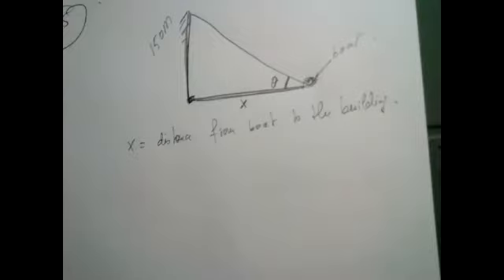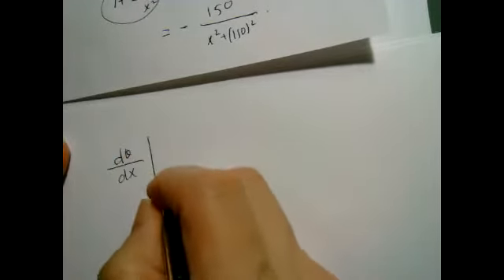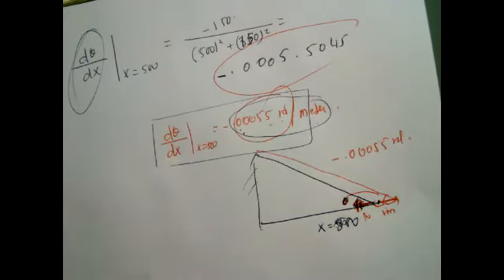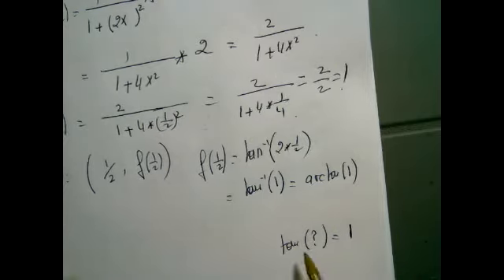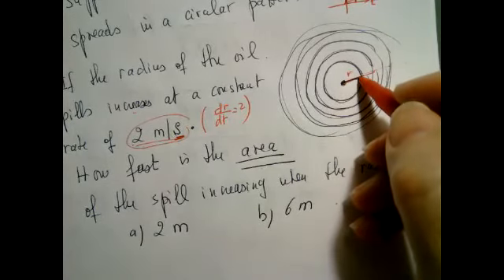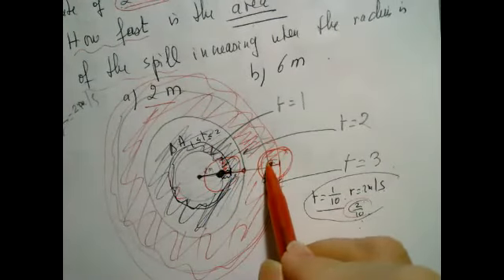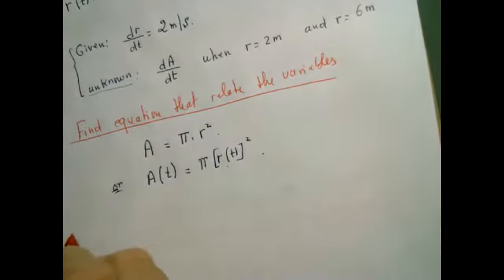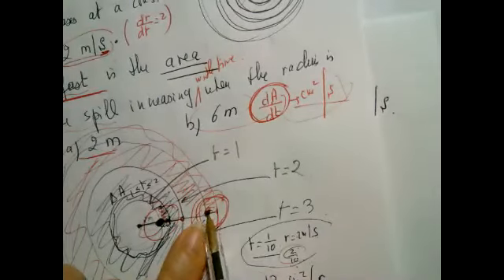October 21 2020 MA163